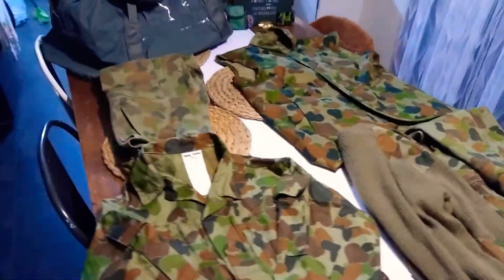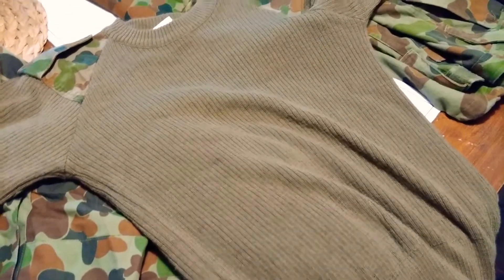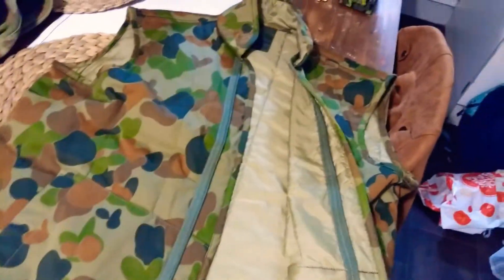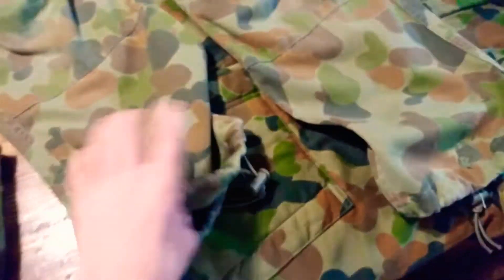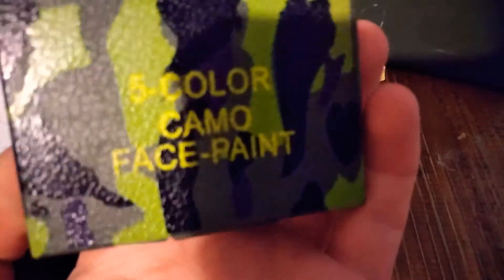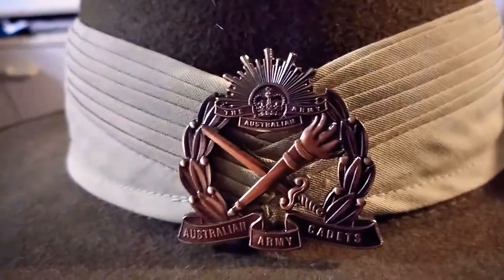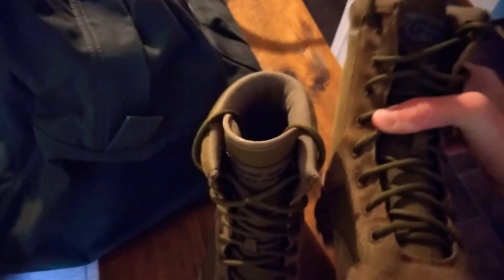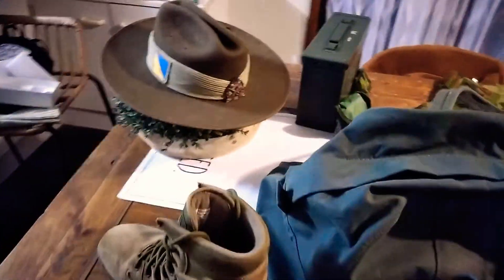Australian army cadets uniform